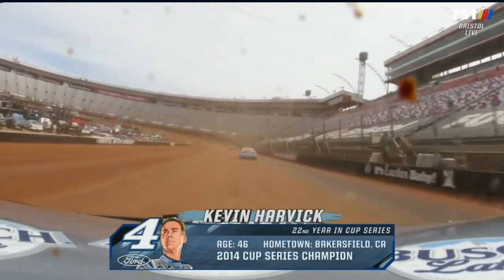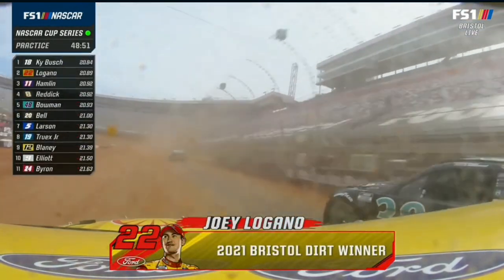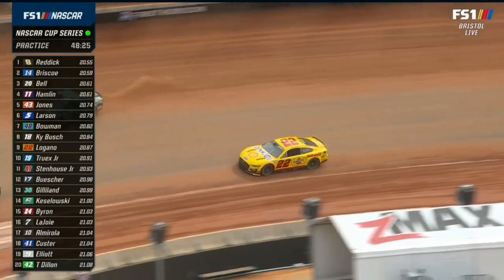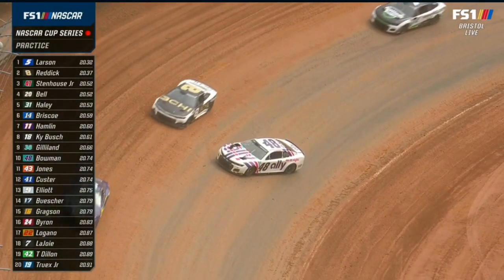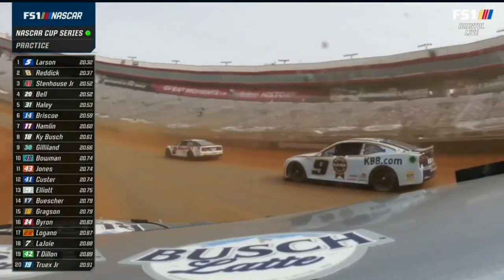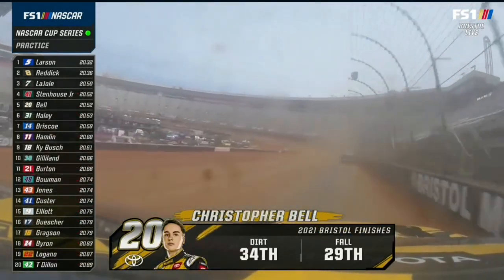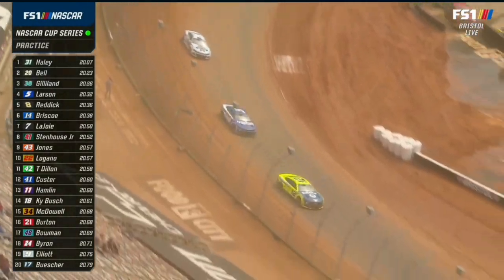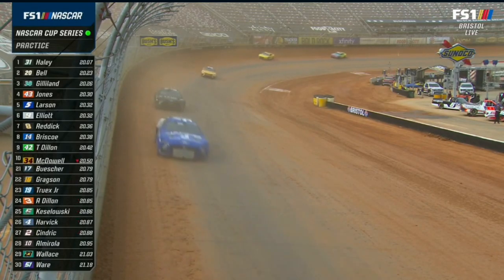FIRST LAPS OF PRACTICE - 2022 FOOD CITY DIRT RACE NASCAR CUP SERIES AT BRISTOL DIRT